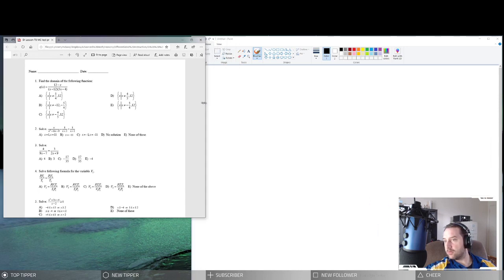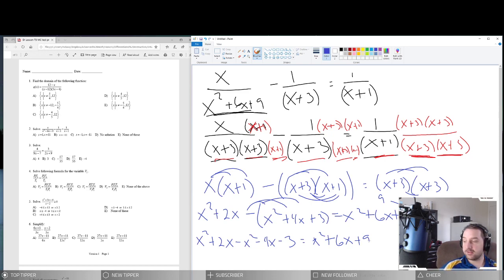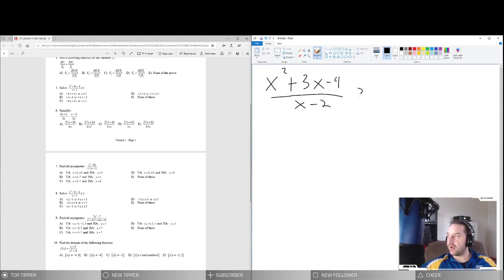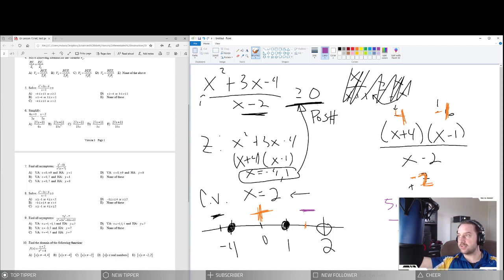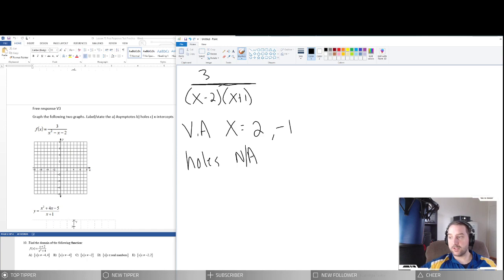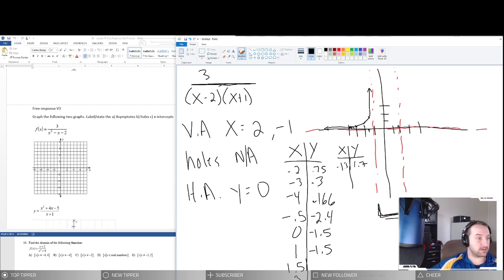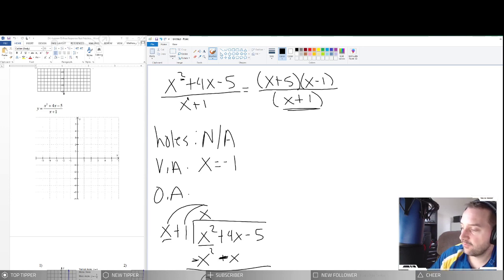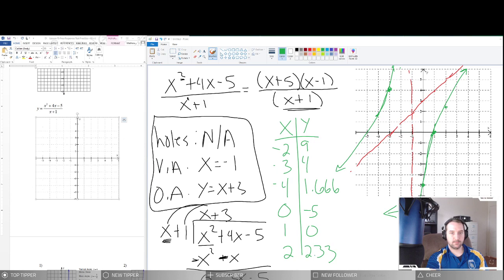Section 70 Test Review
Test Review for Section 70